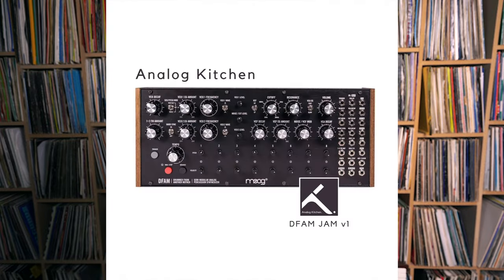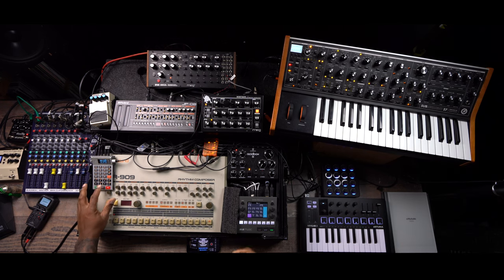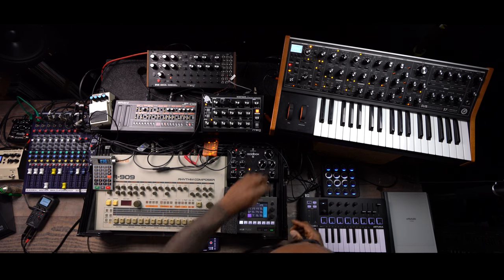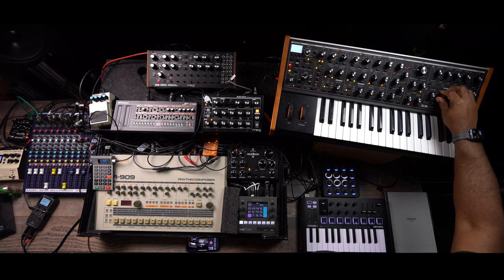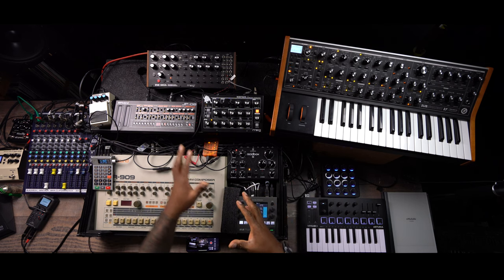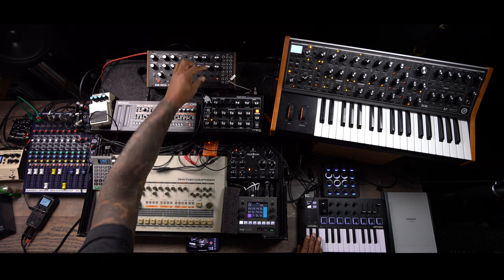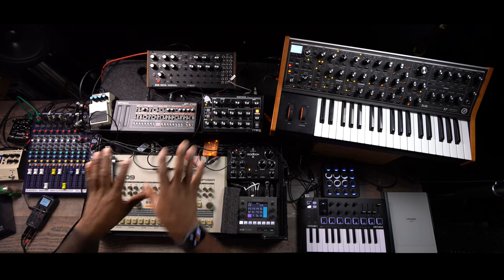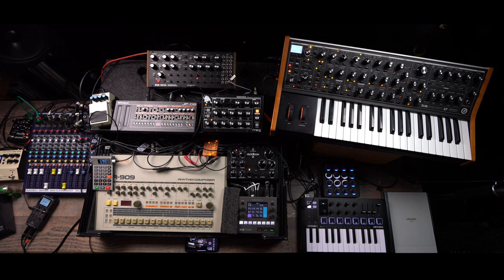Mixing Your Low End Synth Bass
Hi YouTube, today's video is on how you should be mixing and leveling your low end synth bass content.

00:00:00 Intro
00:00:25 Welcome
00:00:45 On Today's Topic
00:03:12 About The Different Synths
00:05:06 Programming The Drums
00:06:57 Playing The Minitaur
00:07:35 Adding The Subsequent Bass
00:08:20 Adding The JP-08
00:09:12 Sound Design On The Minitaur
00:13:32 Adding The Sub 37
00:14:46 Playing The Minitaur
00:15:25 Adding The Subsequent Bass
00:15:57 Adding Reverb To The Sub37
00:16:49 Adding The JP-08 For Real This Time
00:19:10 Emphasising Sound Through Adding Resonance
00:20:43 Adding Delay To The JP-08
00:21:53 Let's Do A Listening Exercise
00:23:59 Adding The DFAM
00:27:35 Shaping The DFAM Sound
00:29:41 How To Look At Filter Settings
00:32:19 To Conclude
00:37:30 DFAM JAM v2

🔴Elektron Octatrack
🔴Behringer Model D
🔴Roland TB-03